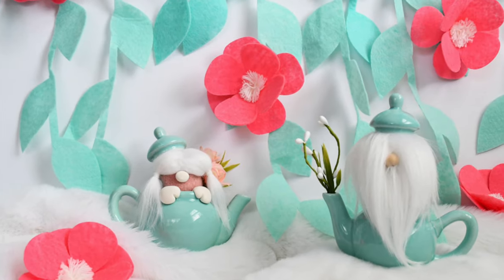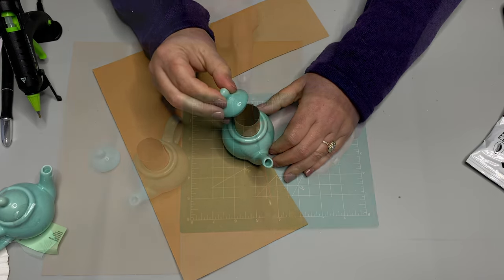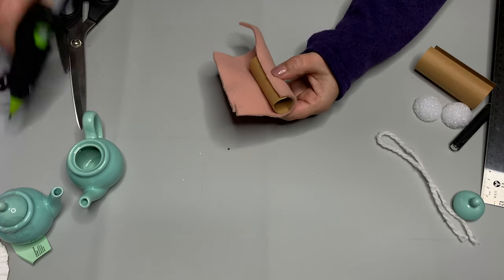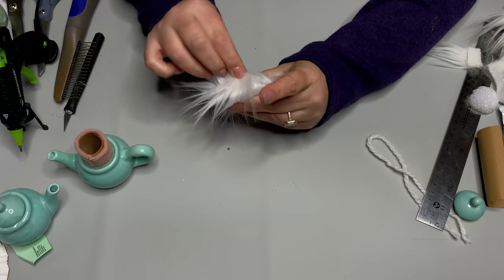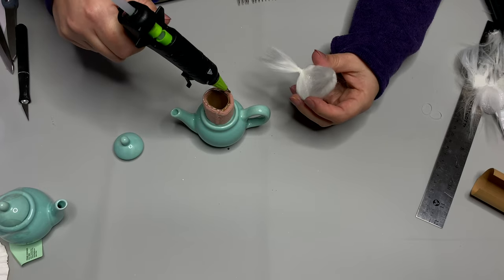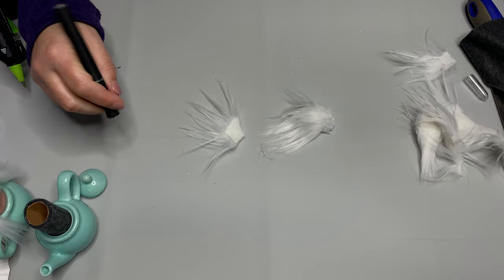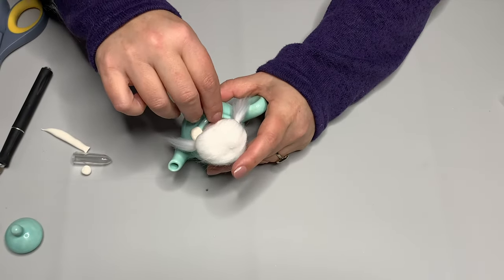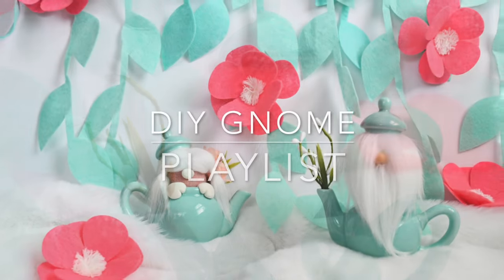Teapot Gnomes / Scrap Fur Project / Gnomes in Teapots Using Scrap Fabric and Fur / DIY No Sew Gnome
* INFO HERE *
These adorable teapot gnomes are quick to come together and use up fabric scraps, fur scraps, and so much more. Both of these are done in just 30 minutes, making this a fun and quick gnome craft idea.

In This Tutorial:
0:00 - Introduction
0:33 - Supplies
1:13 - Prepare the Gnome Bodies
3:53 - Make the Ponytails
7:19 - Make the Gnome Beard and Hair
8:58 - Add Mittens and Noses